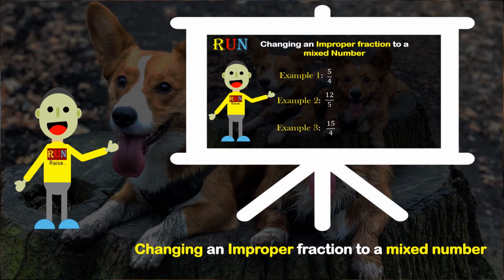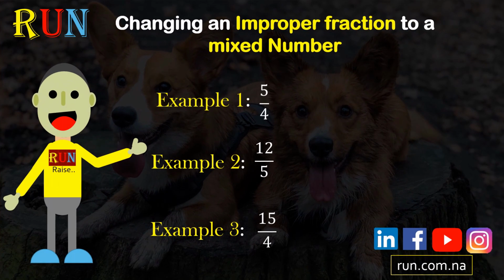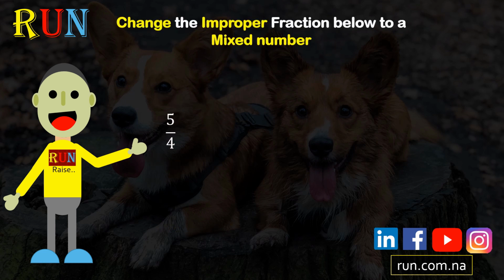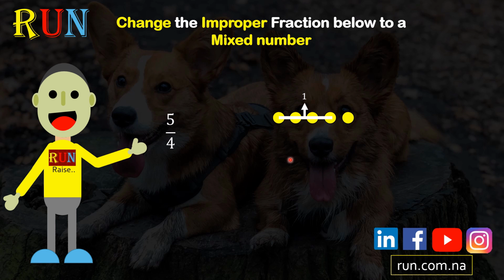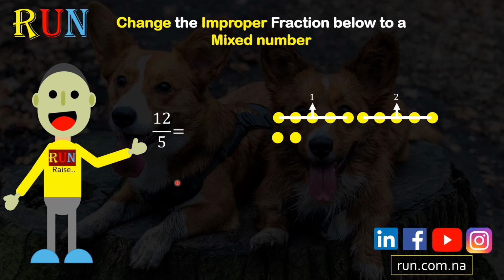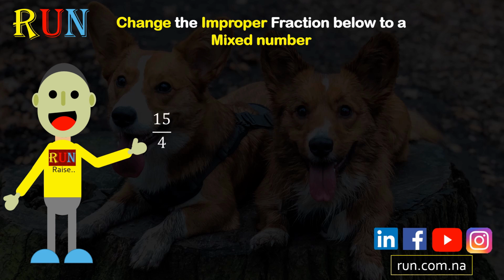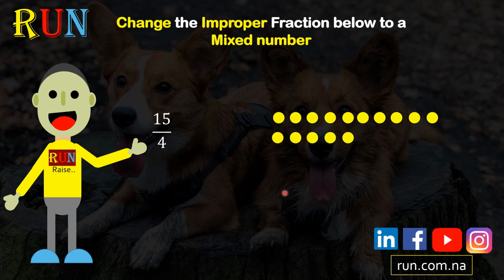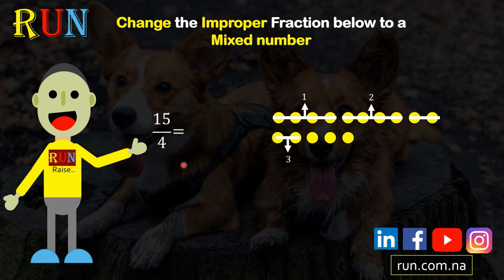How to Change Improper Fractions to Mixed Numbers | NSSCO Mathematics | Namibian Youtuber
📢 Learn How to Convert Improper Fractions to Mixed Numbers Easily! 📢

In this video, we give you a step-by-step walkthrough on how to change an improper fraction into a mixed number. Whether you're a student, teacher, or just brushing up on your math skills, this guide will help you master the concept quickly!

🔢 What You'll Learn:
✔️ The simple steps to convert an improper fraction to a mixed number.
✔️ Examples with step-by-step explanations.

📌 Timestamps:
00:00 - Introduction
00:27 - Example 1
02:04 -Example 2
03:05 - Example 3

Presented by Matt Ya Nata